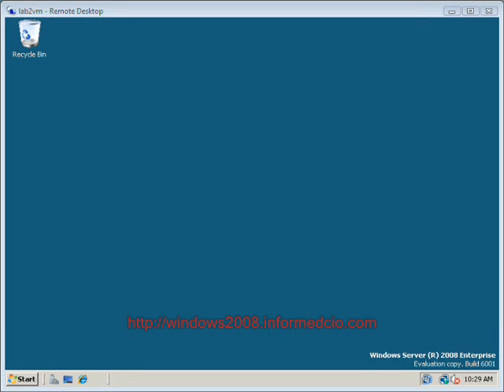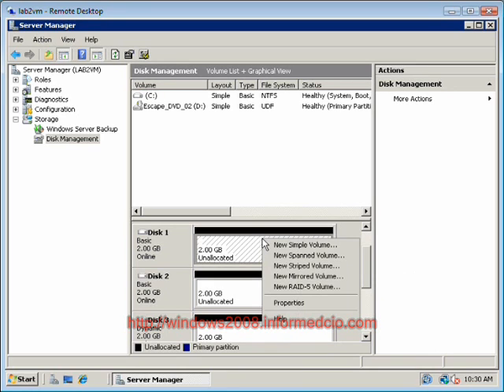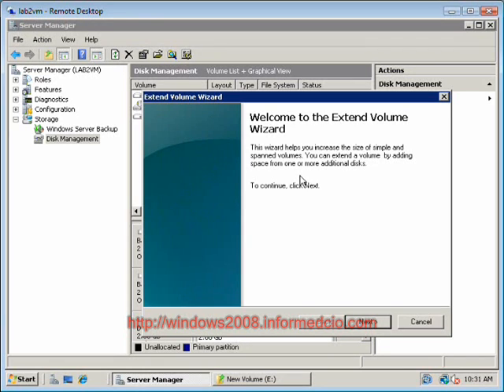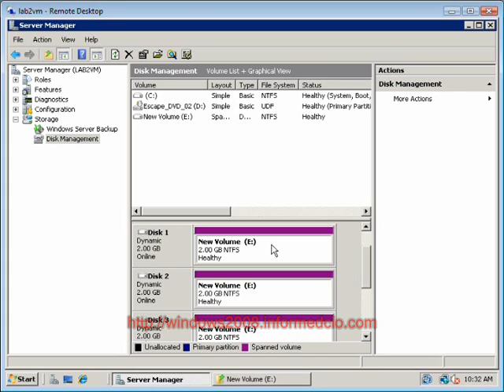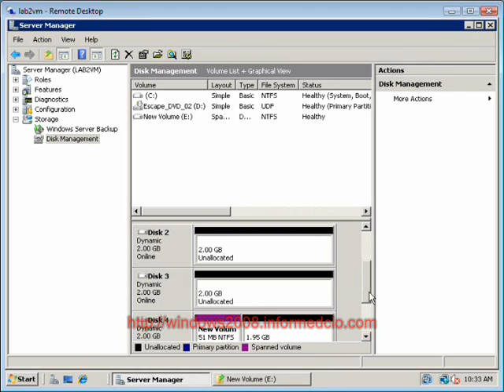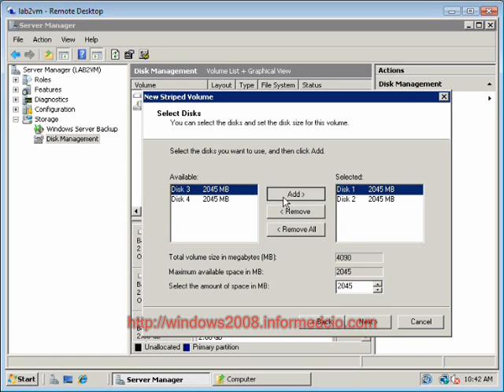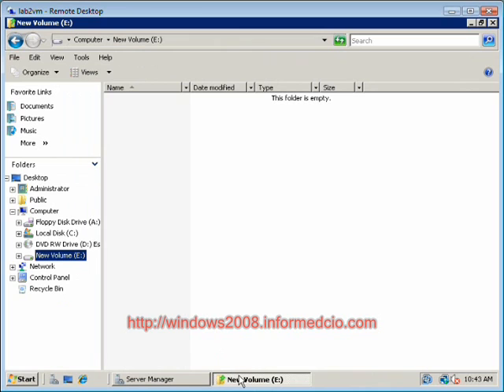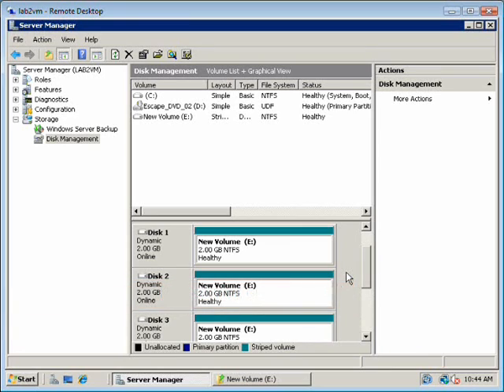Windows 2008 Server: Disk Management